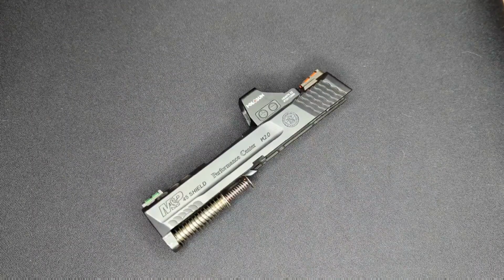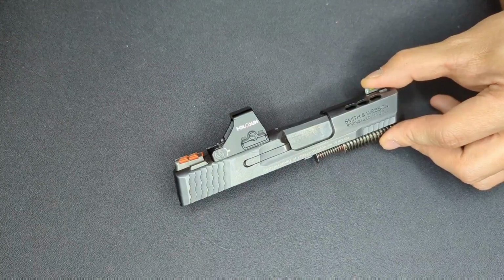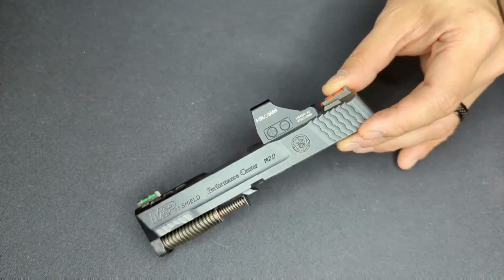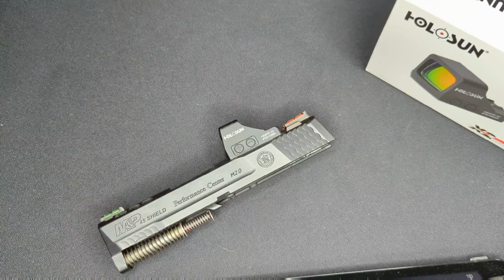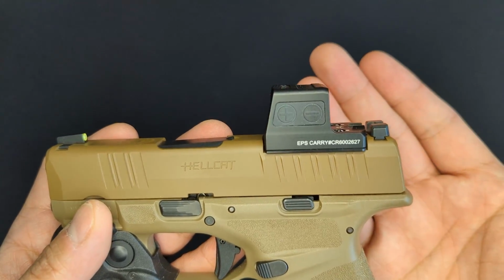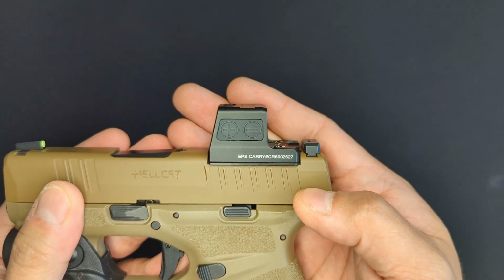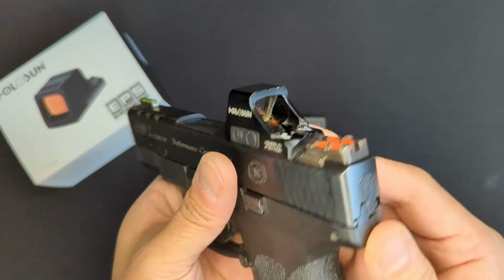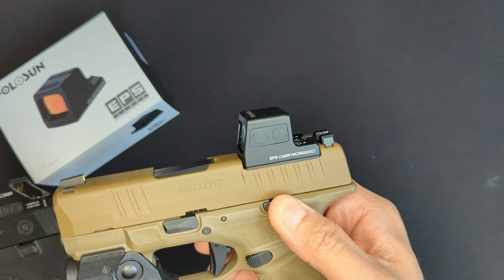Everything you need to know about the Holosun 407k and EPS Carry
Compilation video of the 407k and EPS Carry reviews...hopefully this makes it a bit easier to directly compare them. (Yes, the title is a bit clickbait-y...apologies) Both the 407k and EPS Carry come from Brownells

Links to everything talked about in my videos can be found on the blog links post

*For manual reviewer: This video was filmed in a controlled environment specifically for firearm reviews. All firearms shown are verified unloaded at all times. The parts discussed in this video do not affect the internal function of the weapon, they are external changes only. *